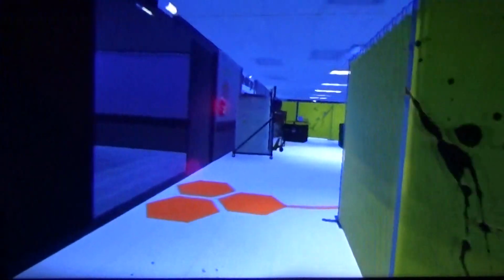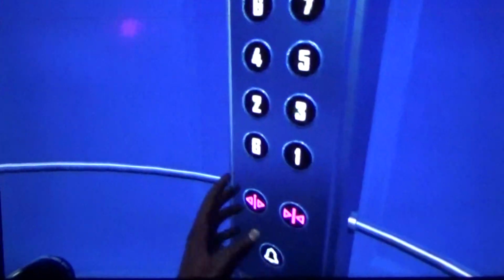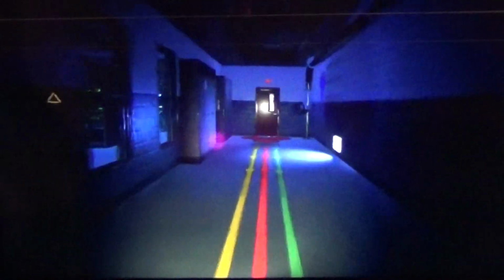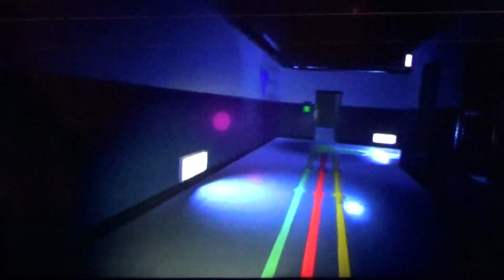COMMAND CENTER TAKES A LOOK AT CONTAGION VR OUTBREAK PSVR PART 2 OF 2 PARTS LETS CON.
VR FIRST PERSON SHOOTER GAMEPLAY